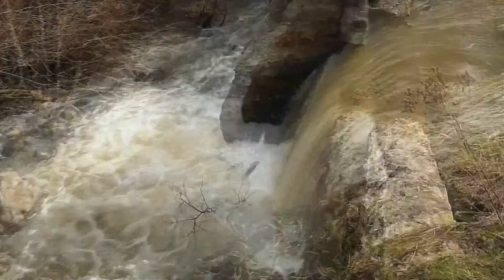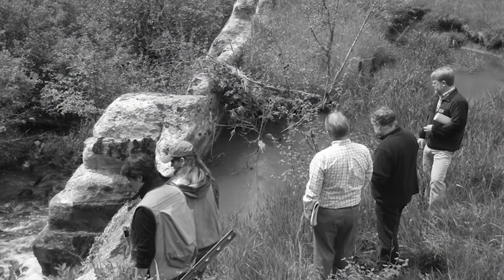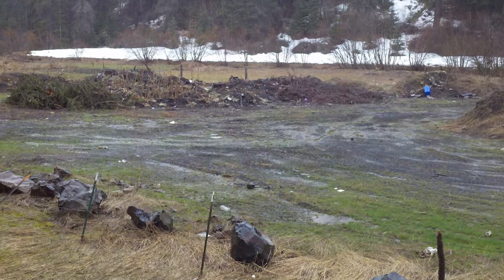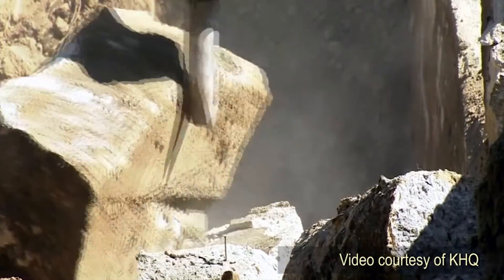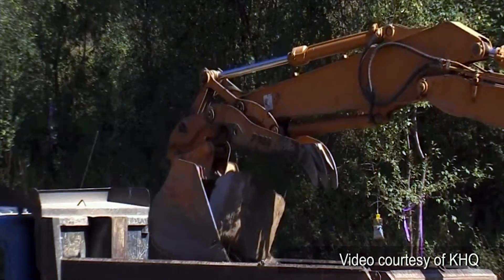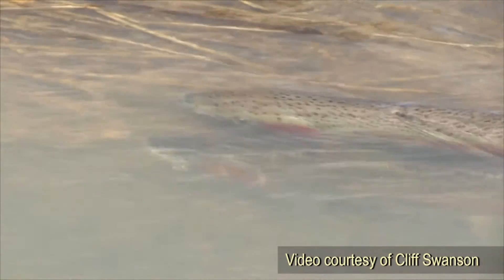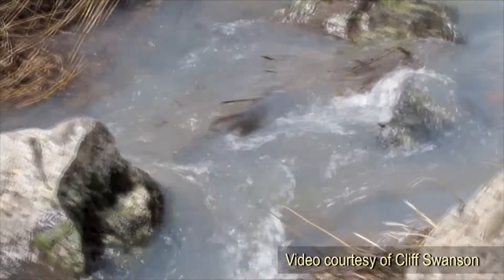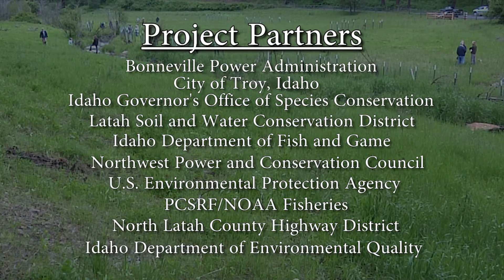Little Bear Creek Restoration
A small stream near Troy, Idaho is restored allowing wild steelhead to spawn in the upper reaches of the creek.